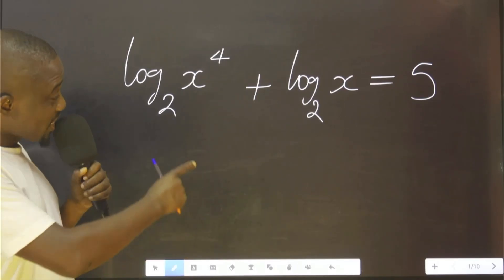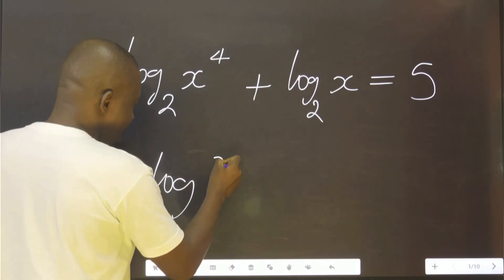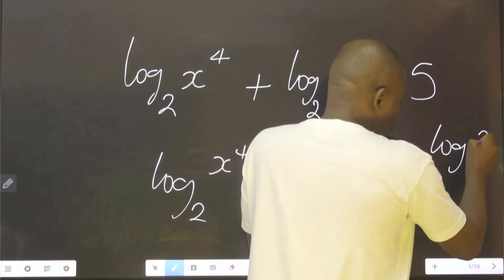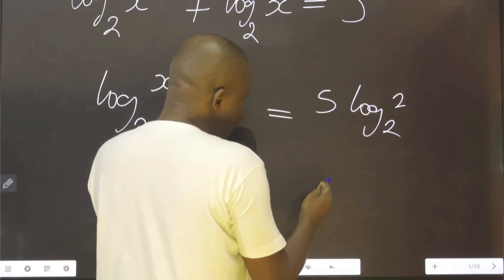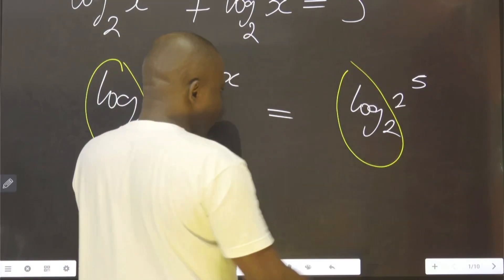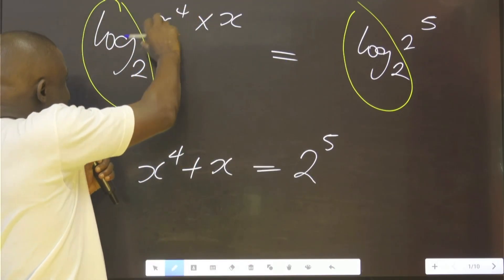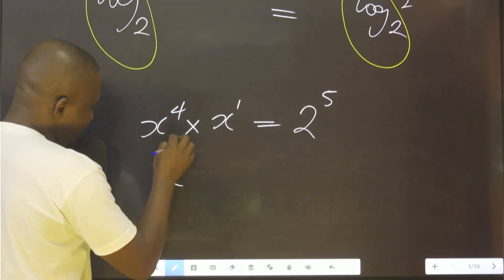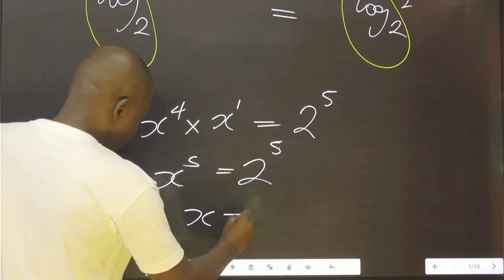Logarithm Log2x^4 + log2^x=5 | Beautiful Equation | You should know this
Learn how to solve this logarithm Log2x^4 + log2^x=5 | Beautiful Equation | You should know this